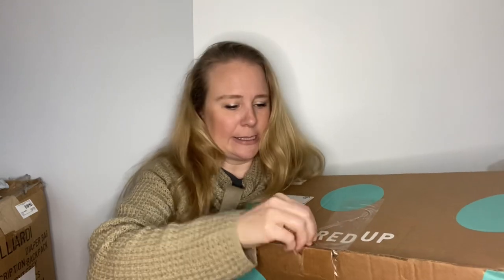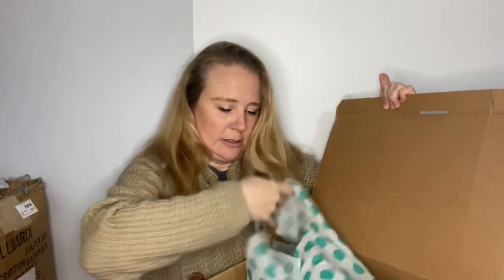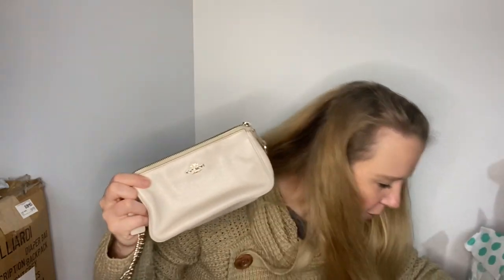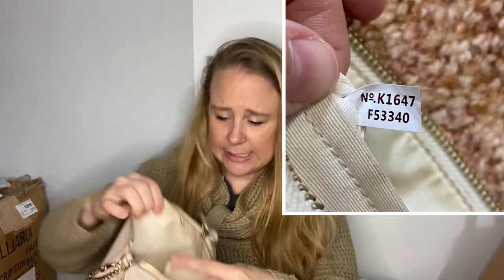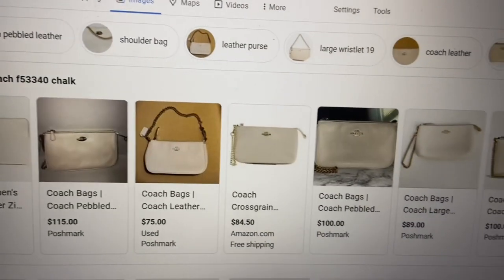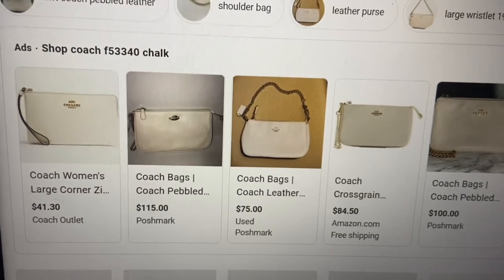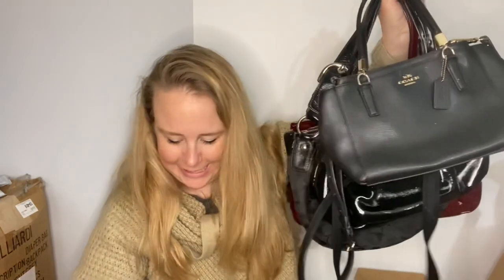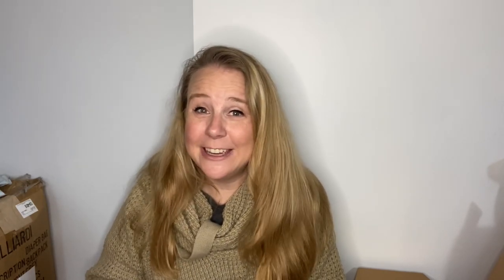FANTASTIC COACH BAGS FOR SALE! ThredUP pulled through! 5 piece Coach rescue handbag unboxing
Check out this thredUP 5 piece Coach Handbag rescue box, It's my best one ever!!! I love it so much I just can’t give it up!

FAN MAIL
Dale Jones

SHIPPING
Rollo Thermal Label Printer
6X9 Padded Envelope Mailer

PHOTOGRAPHY
Bright White Light Bulbs
24" Photography tent